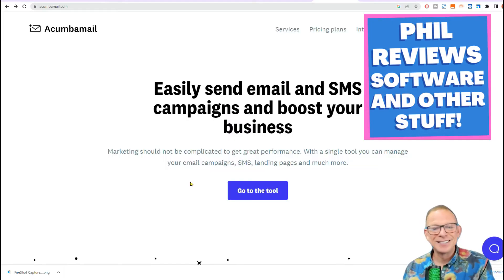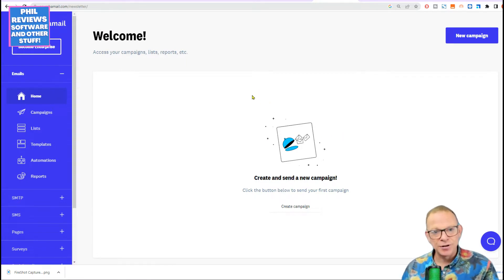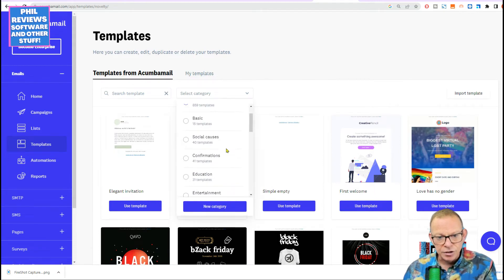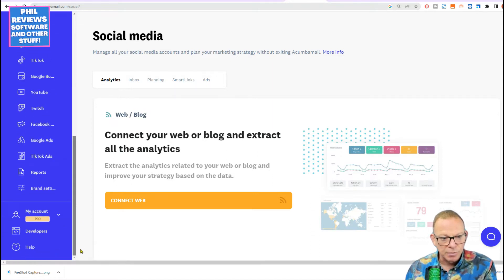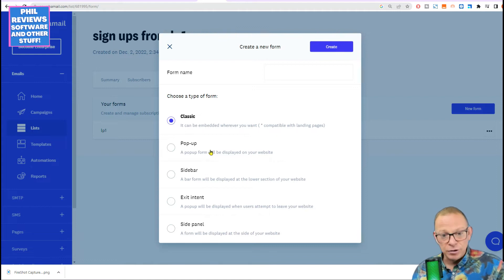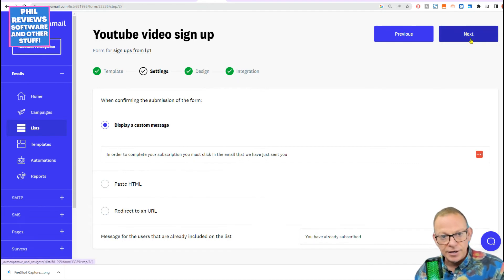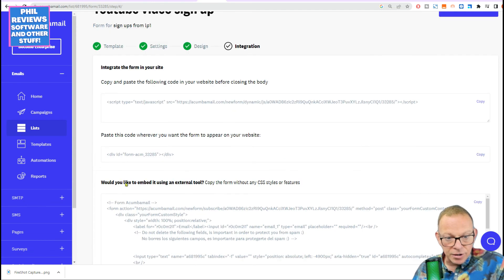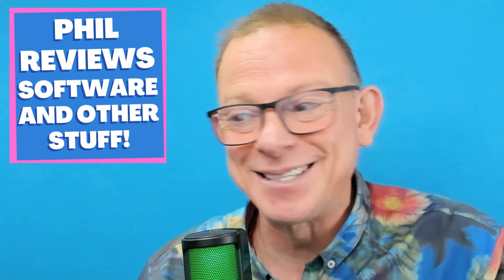Acumbamail Review: Cheap but Brilliant Email Marketing Software!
Acumbamail Review: In this Acumbamail Review I'm going to guide you through the features of the email marketing platform and then  show you how I created the Email sign up form which you can see here:

Acumbamail Features:
✅Build email marketing campaigns
✅Automated digital workflows
✅Build email sign up forms
✅Responsive landing pages
✅Email list management options
✅Use eye-catching photos, videos, GIFs, and countdown clocks to elevate your emails.
✅Build out email marketing processes that deliver your message to the right people at the perfect moment.
✅Integrate any signup forms with an email's landing page using popups, sidebars, or exit intents.
✅Build Surveys, Social Media Management

I'm also testing Vbout and a few other similar tools over the next couple of weeks and I'll do a comparison video soon!
⏱️Chapters⏱️
00:00 Introduction
01:16 Feature Overview
01:27 Templates
02:39 Setting up sign up page